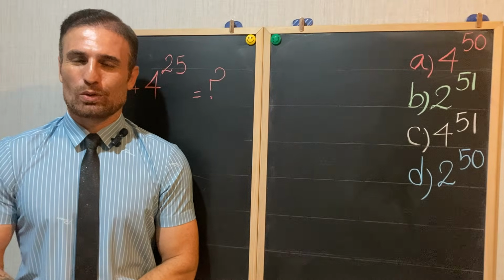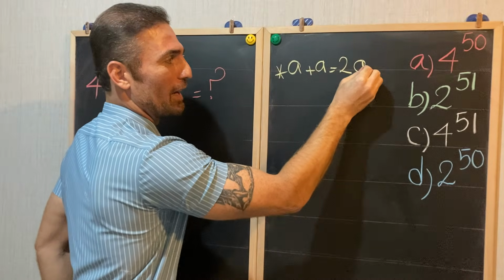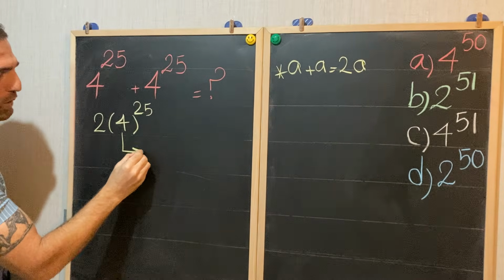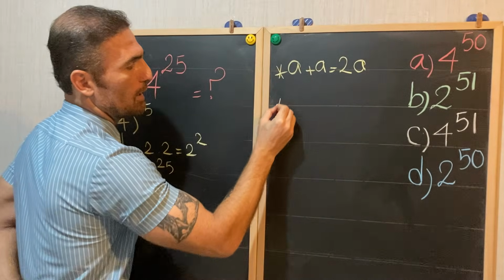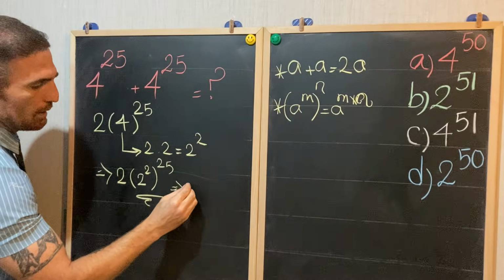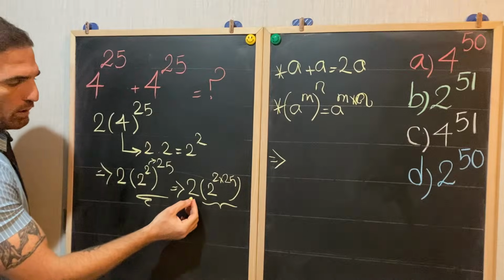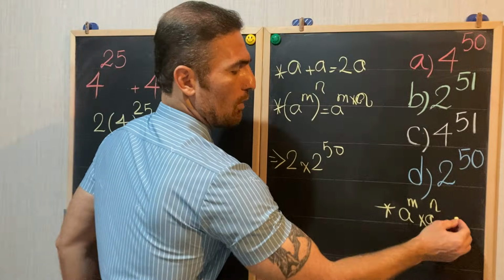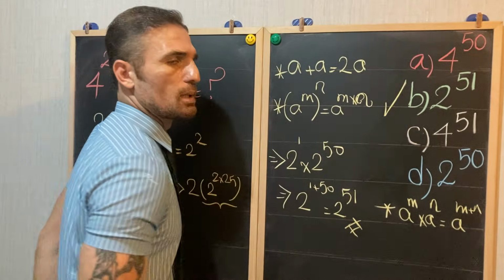How To Get a Perfect 800 On The SAT Math - Quick & Simple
This video provides a clear and concise step-by-step solution to the SAT math problem: 4²⁵ + 4²⁵ = ? Learn how to solve this seemingly simple problem efficiently, mastering key concepts for success on the SAT.